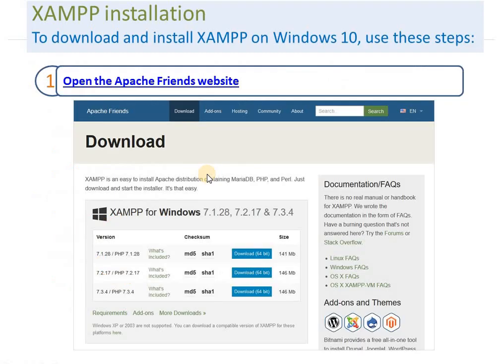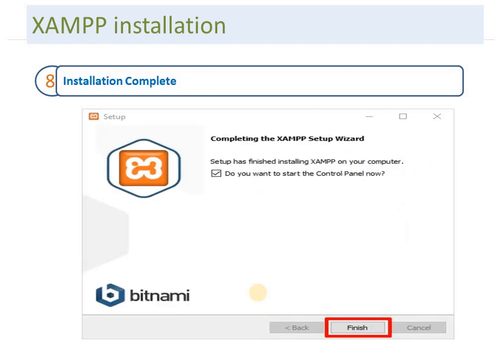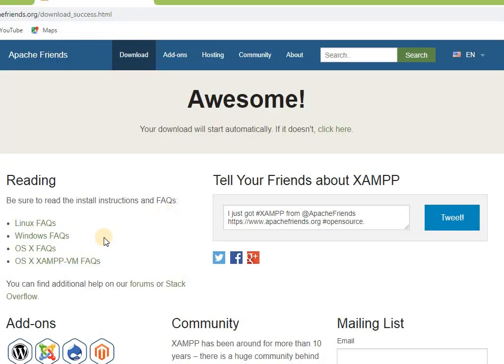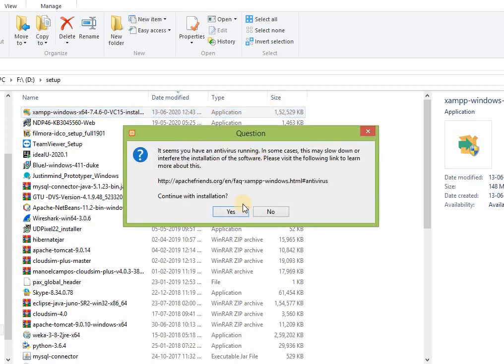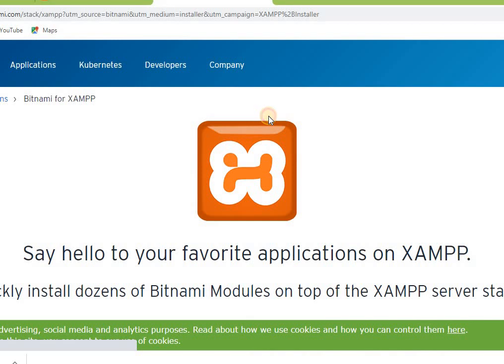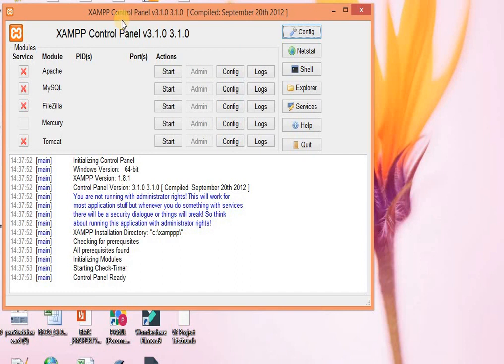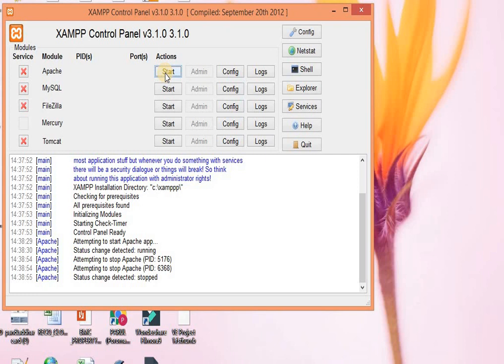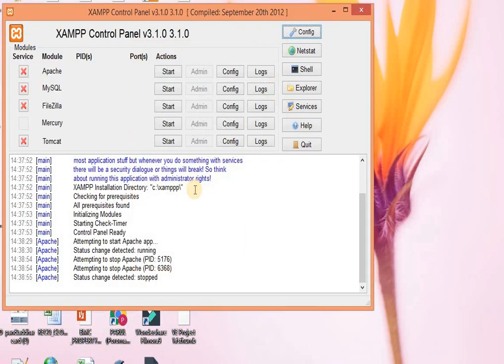3. XAMPP - Web Server Installation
XAMPP  - A web server is a computer that runs websites.A web server processes incoming network requests over HTTP and several other related protocols. The primary function of a web server is to store, process and deliver web pages to clients.
so In this video I have demonstrated installation of XAMPP (Local web server).